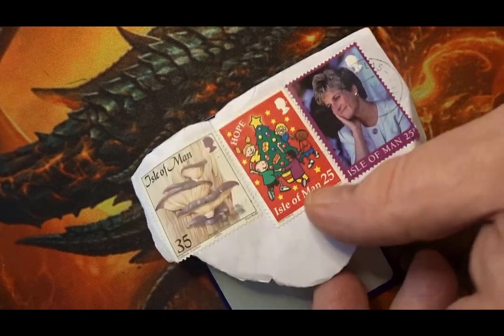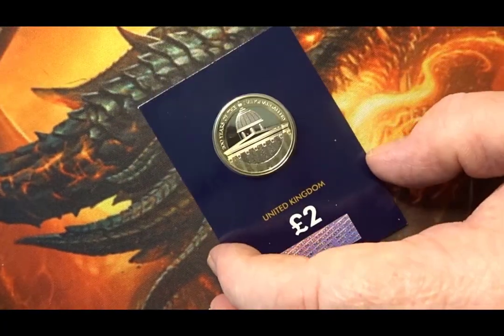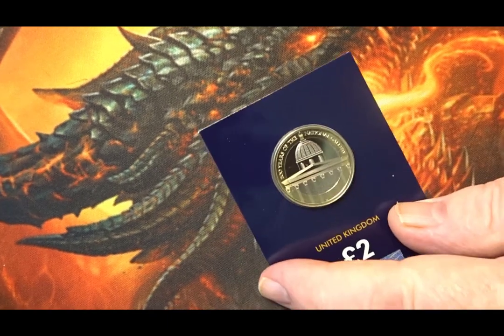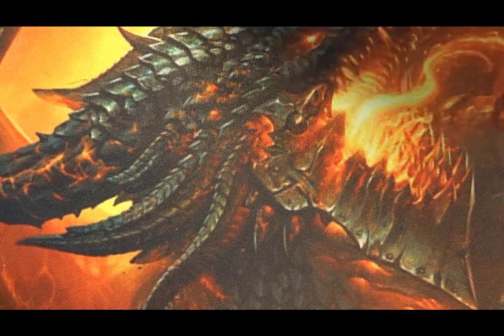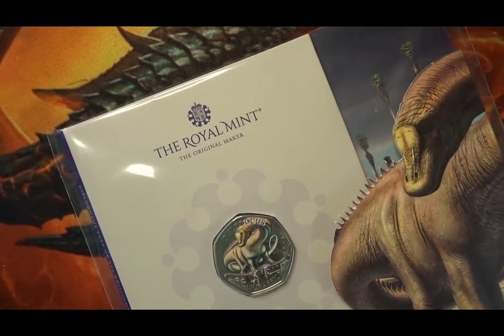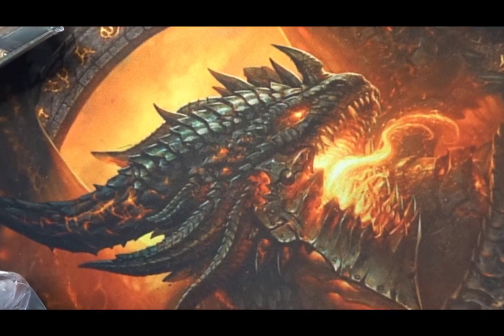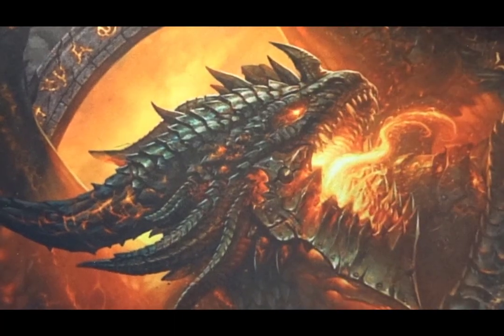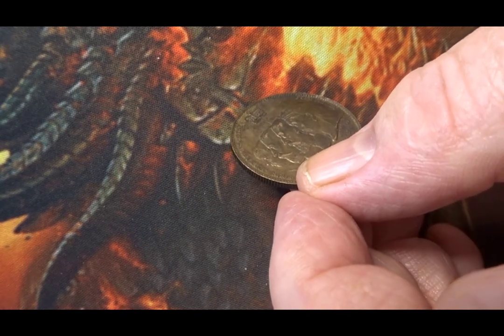Video 1036 - In the Post 73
This video is a result of the coin(s) – From the In the post number 73

Horizon Bound” – Camtasia Free  Music

Steve